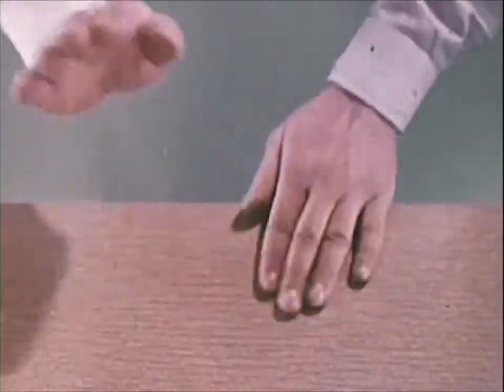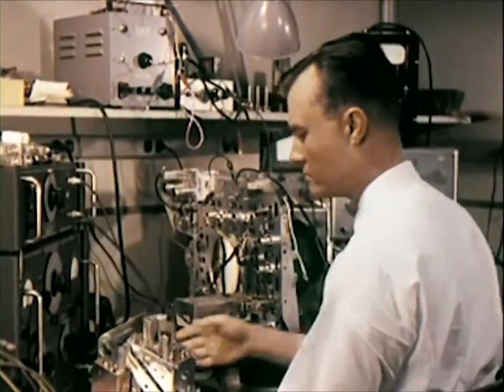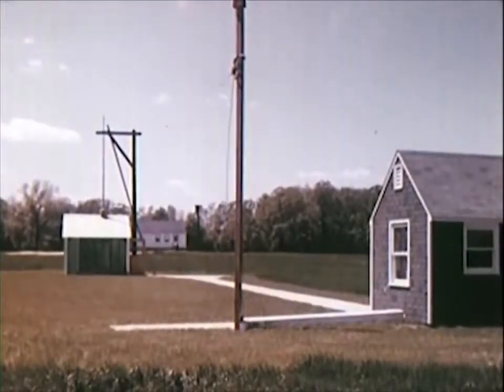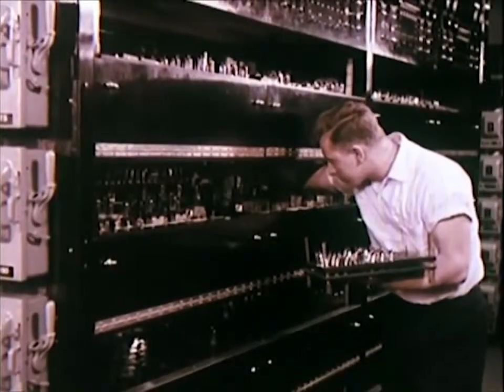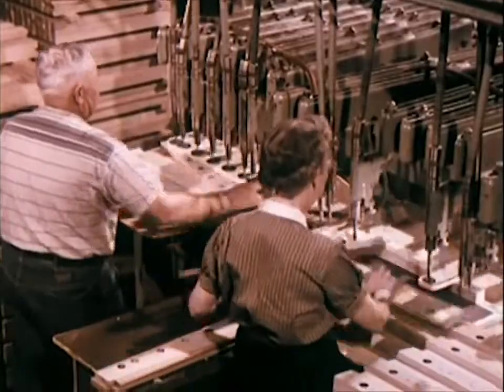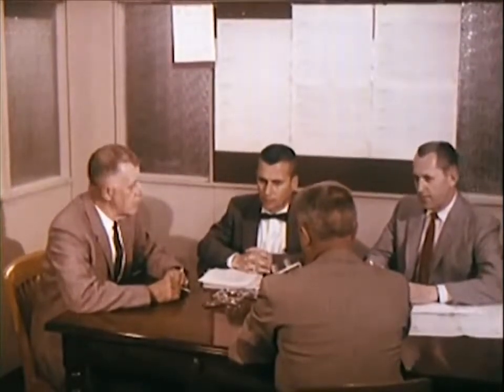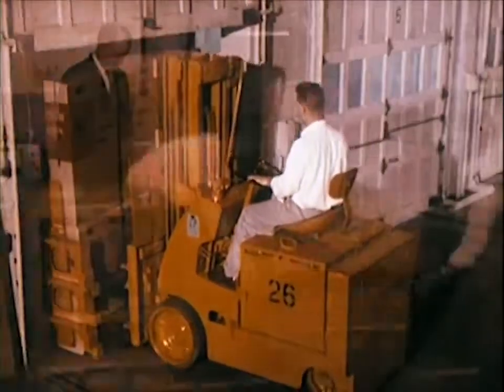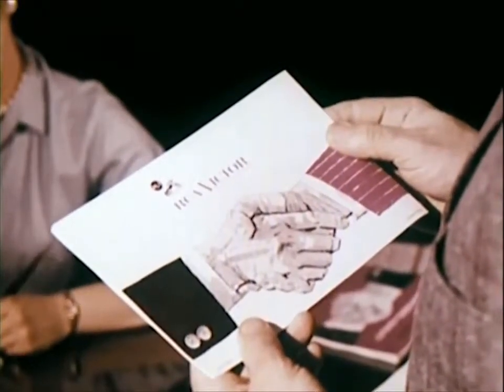Television Manufacturing 1950's